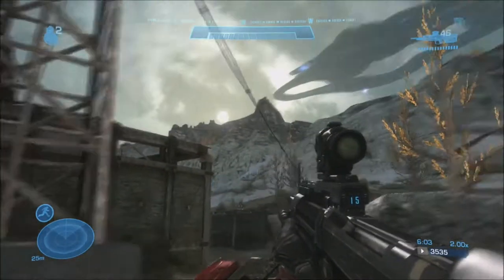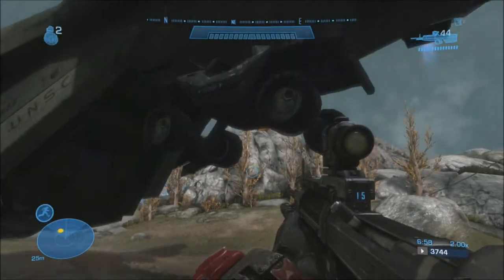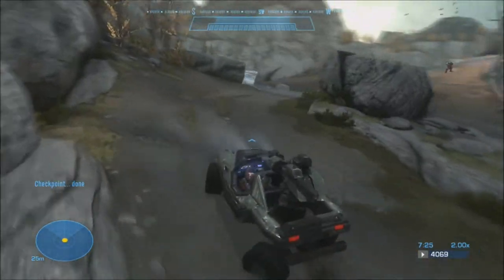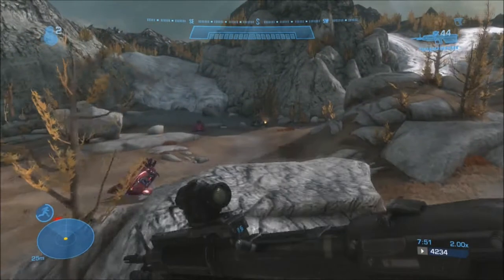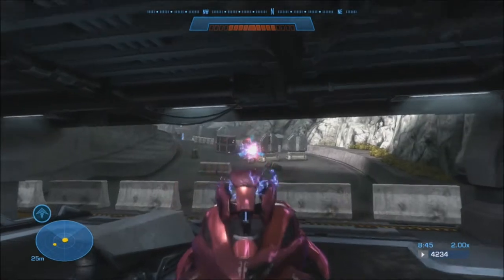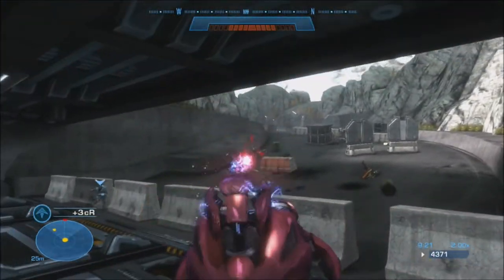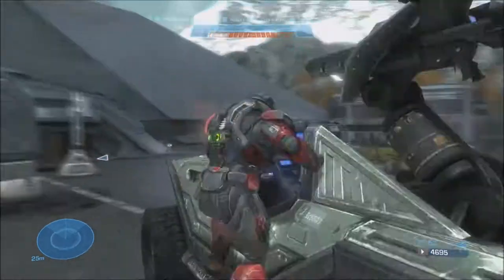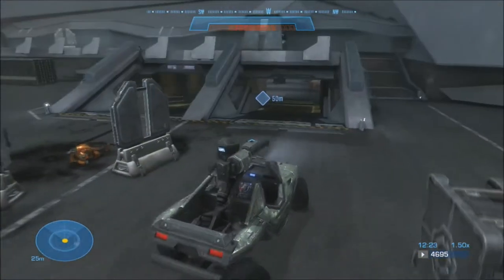Halo Reach: How to Kill Hunters on Sword Base With a Guasshog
This video will show you how to pass the Hunters on Sword Base super easily! Please let me know what you think!